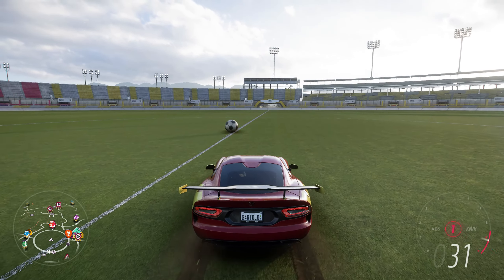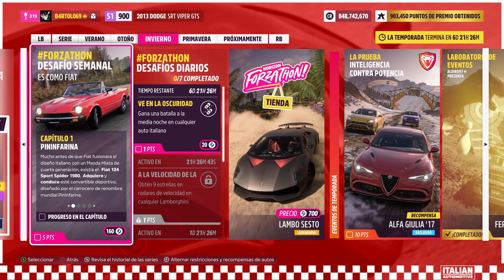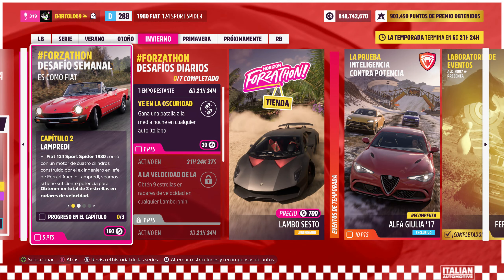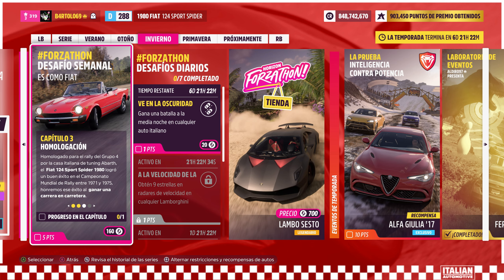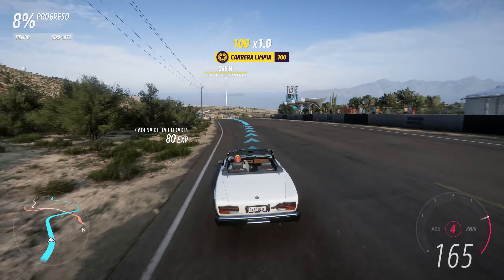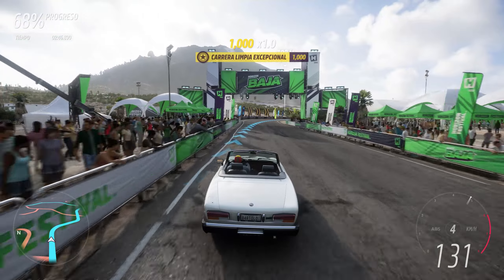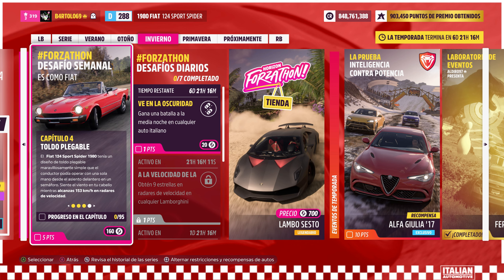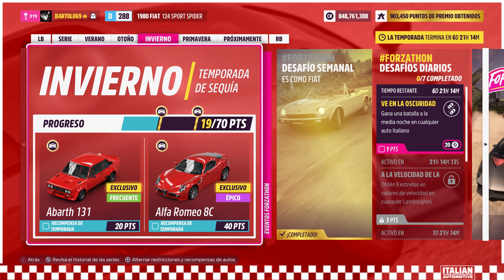FORZA HORIZON 5. Invierno. Serie 24. Desafío Semanal Forzathon. ES COMO FIAT.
Conviértete en miembro de este canal para disfrutar de ventajas:
FIAT 124 DE SERIE
Hola amigos.
Bienvenidos al canal desastre en esta temporada  en forza horizon 5.
Vamos a por el desafío semanal de Forzathon, llamado:
Tenemos que hacer 4 capítulos en su orden correspondiente.

CAPÍTULO 1:
CAPÍTULO 2:
CAPÍTULO 3:
CAPÍTULO 4:
Saludetes.